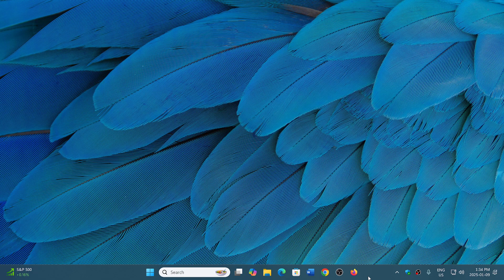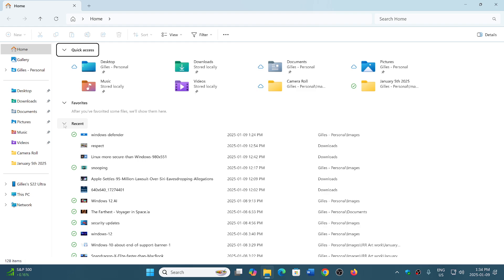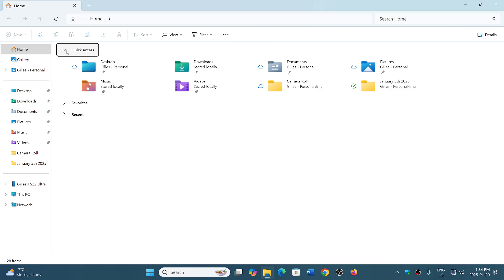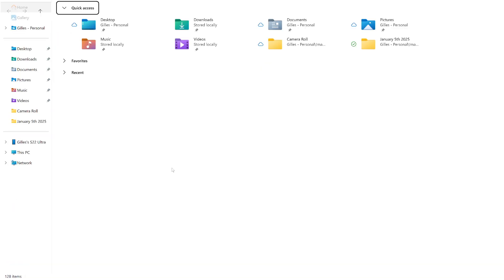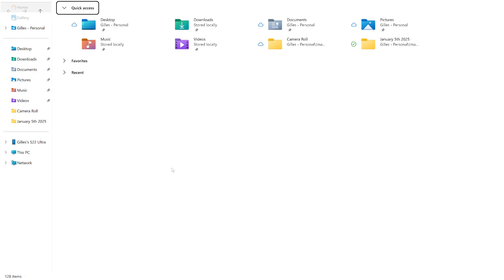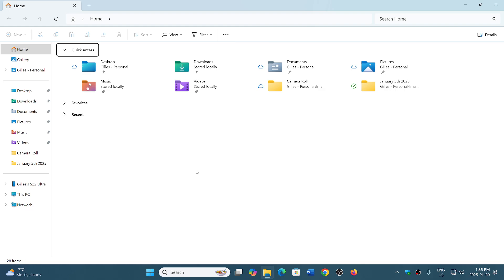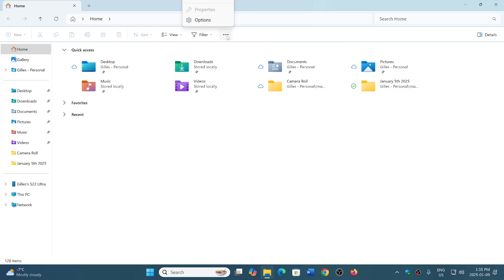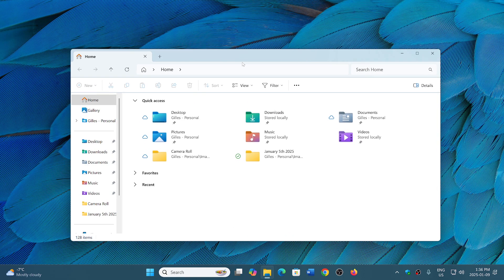Windows 11 24H2 File Explorer needs to get more fixes and Microsoft needs to focus on it more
Some of the bugs in File Explorer have been there for months